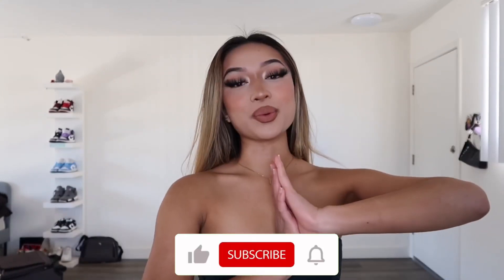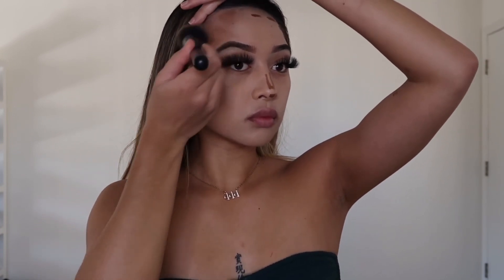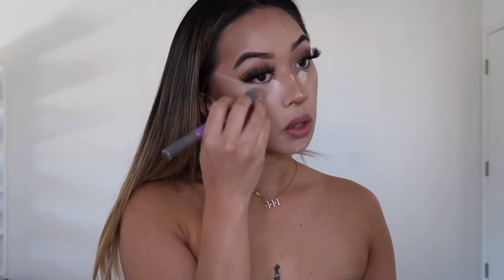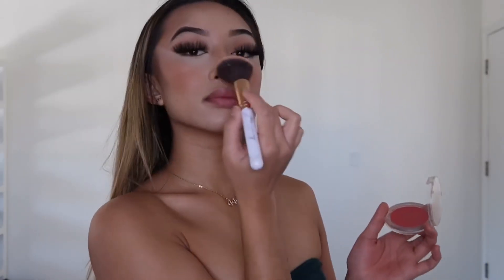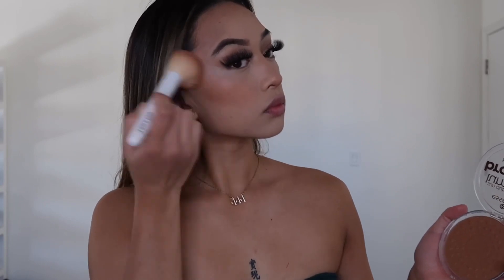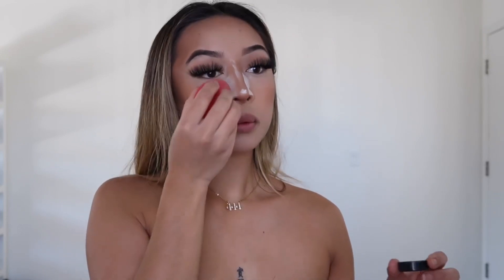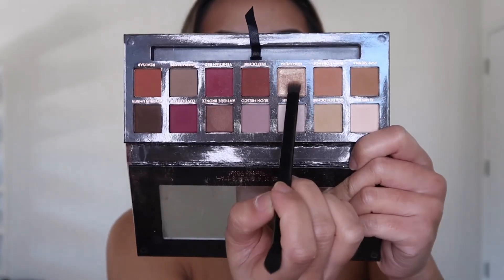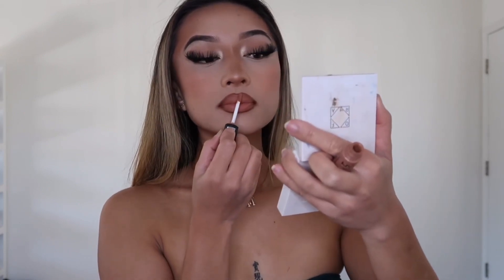How I do my makeup when I film videos || Sara Sheehan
If you love me, aha

FAQ

Hi, my name is Sara Sheehan
How old are you: 20
When's your birthday: 11/13
How tall are you: 5'3